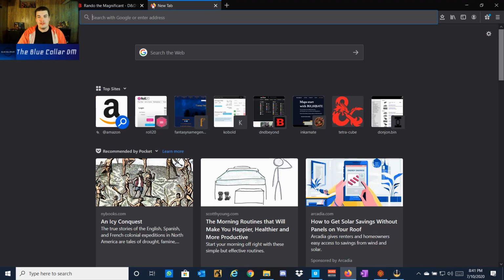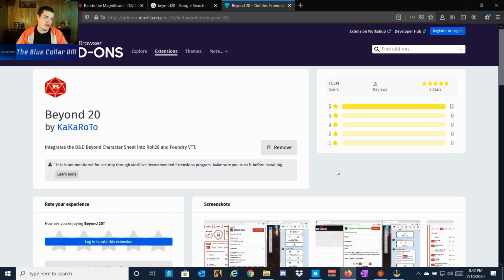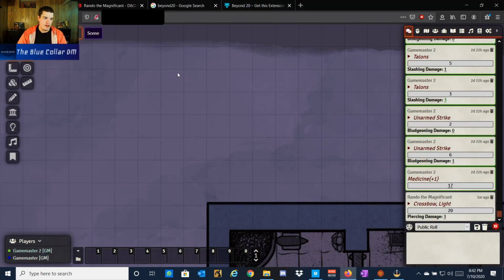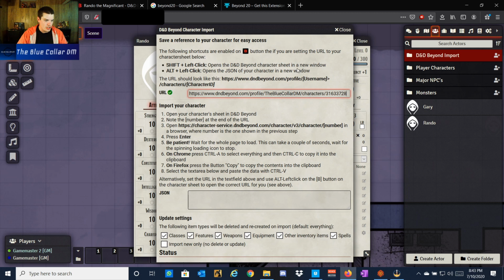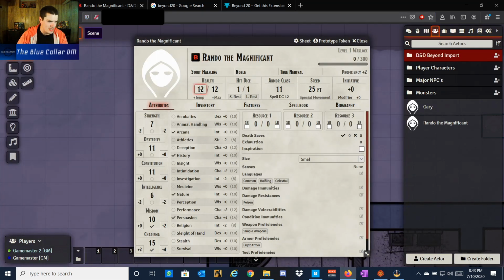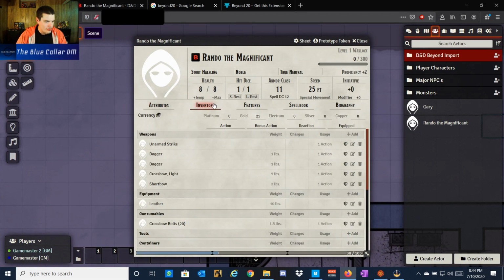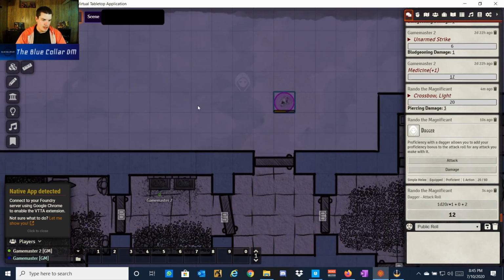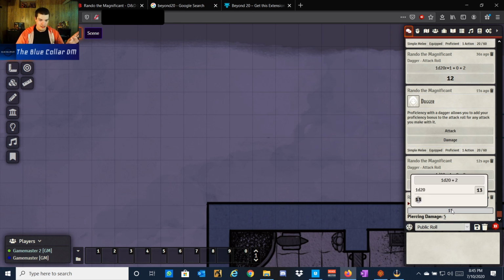Foundry VTT and D&D Beyond | A PERFECT MATCH! Guide for Dungeons and Dragons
Got D&D Beyond assets and want to use them in Foundry VTT?  This video will go over a step by step setup on how to integrate D&D Beyond Characters that you've created into your Foundry Virtual Tabletop games. If you have any questions on how to integrate D&D Beyond, want more Foundry VTT Tutorial, or have general questions on Dungeons and Dragons and world building for Dungeon Masters or D&D Beyond Character Creation, do not hesitate to leave a comment and like, subscribe, and hit that notification bell!

Don’t Forget to Install the Beyond20 Module in Foundry VTT! Website link for the specific module

Want 1-on-1 coaching? I'm now offering coaching lessons for new and upcoming Dungeon Masters and Players! Check it out

My Streaming/Recording Gear:

Secondary Display
Tripod w/ Ring Light
Lapel Microphone
Sound Adapter

I live stream every Monday, Wednesday, & Friday on Twitch at 9pm ET. Link for the twitch channel

Please Note, all the pictures, video segments, or music that I use do not belong to me. I own no rights to the images, video, or music found on Google, or recorded from said Video Games. All content is property of its content creator. Please support the companies that produce these Video games, Pictures, and Musical Segments.

Tags so you can find me!